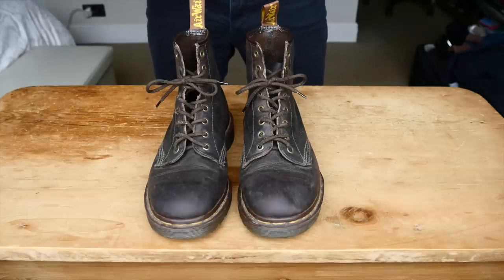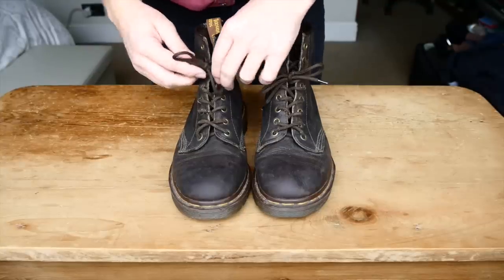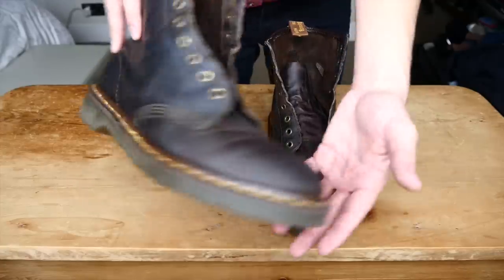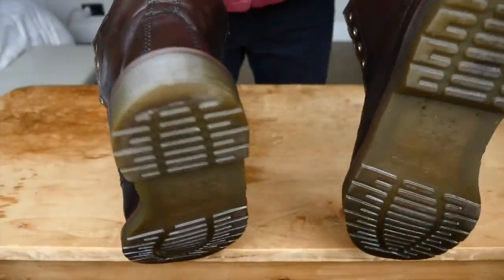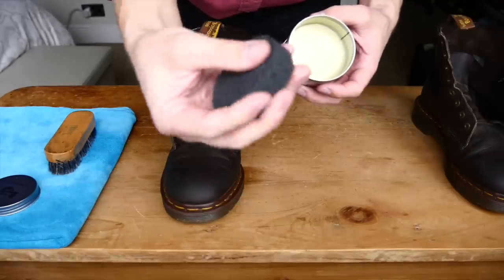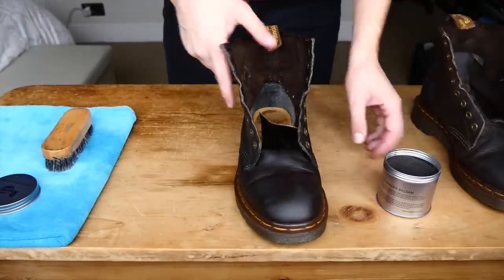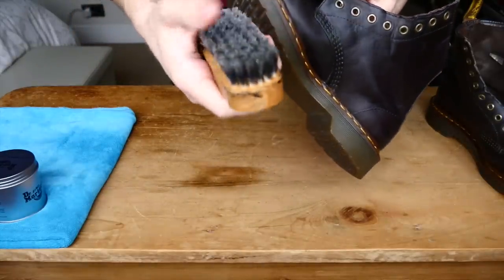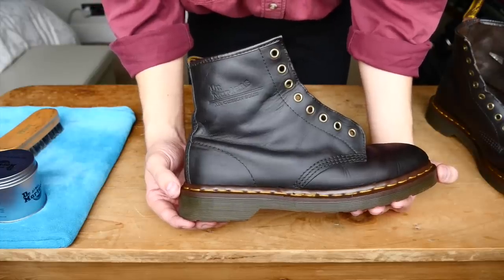Clean & Restore: Vintage Dr. Martens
Give your old leather boots a second life!